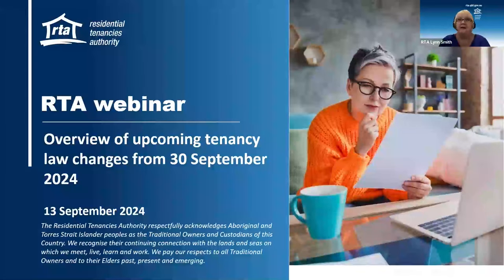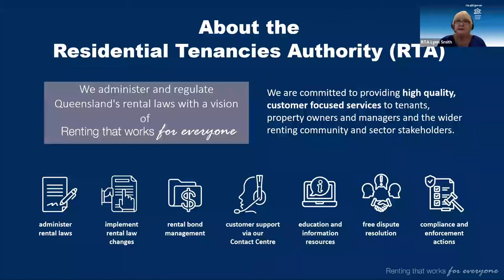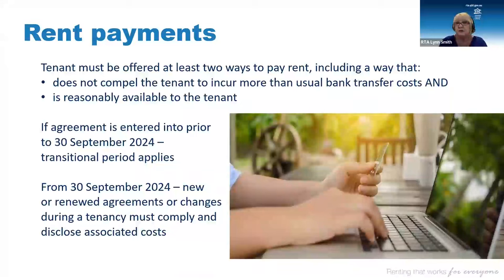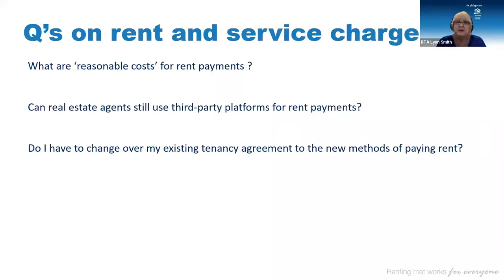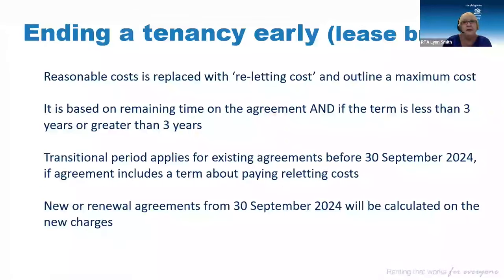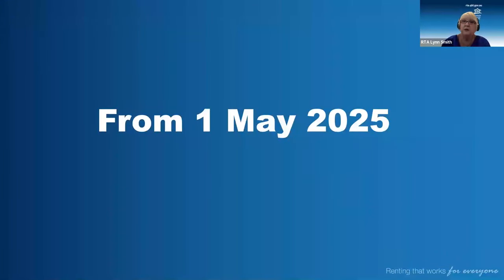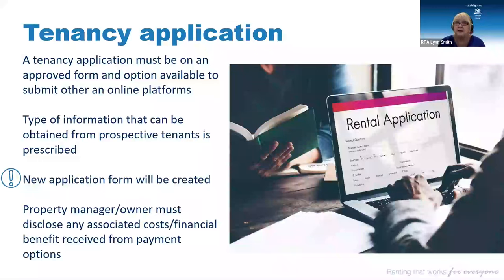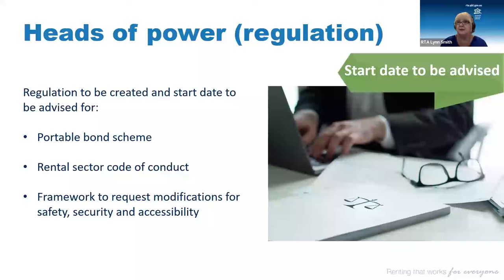Webinar: Overview of rental law changes – 30 September 2024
The Residential Tenancies Authority (RTA) is here to help everyone in the rental sector navigate new rental law changes.

In this webinar, gain a better understanding of the rental law changes that commenced from 30 September 2024.

Watch this 48-minute webinar to:
- unpack and understand what the changes mean for you and the rental sector
- discover what laws take effect on 30 September 2024 and 1 May 2025
- learn where to find more information.